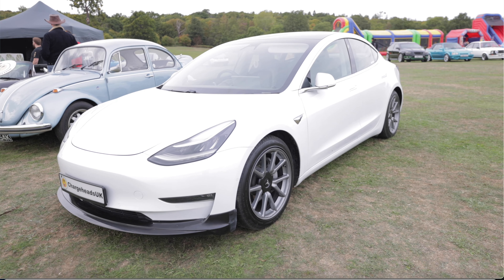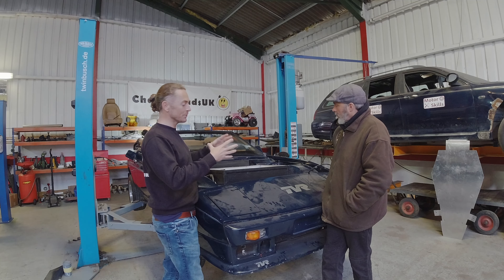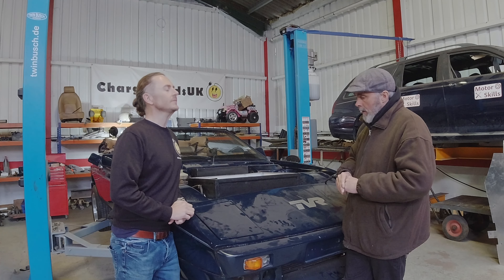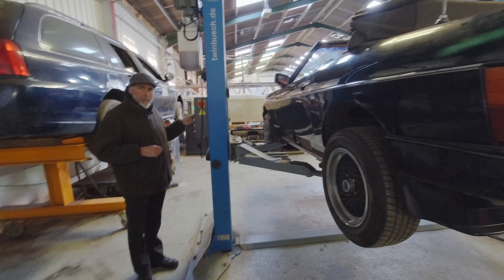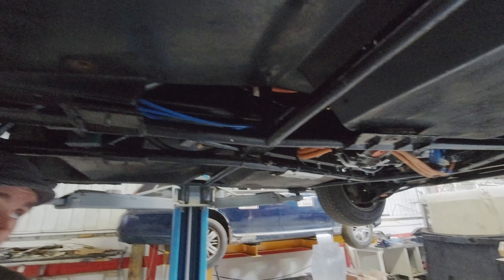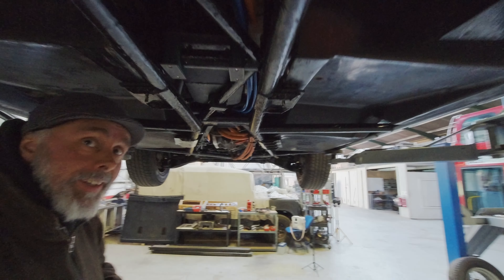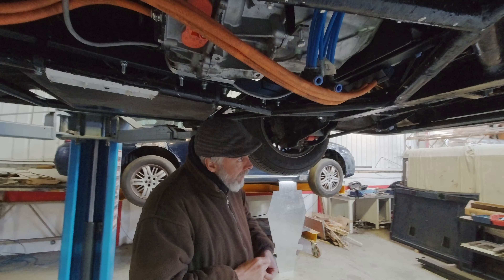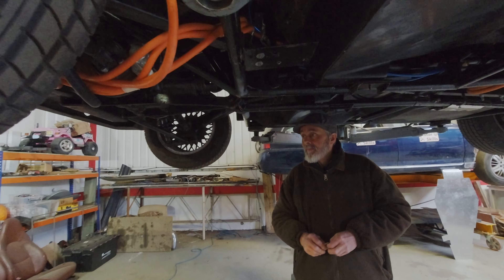Tesla Powered TVR is Hilariously British Ep20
The Tesla motor is working, well it is without a load on it. This is getting so close to getting the TVR on the road now. Still a few hurdles and high jumps. but we're nearly there!